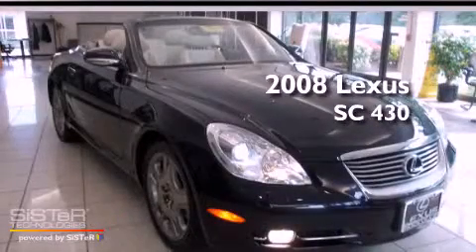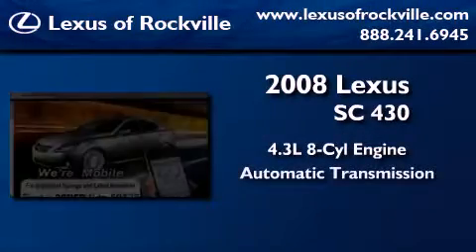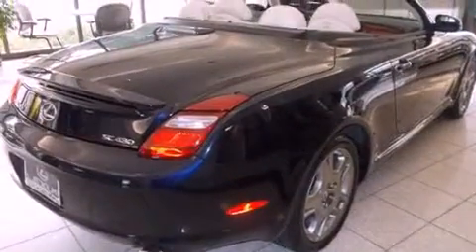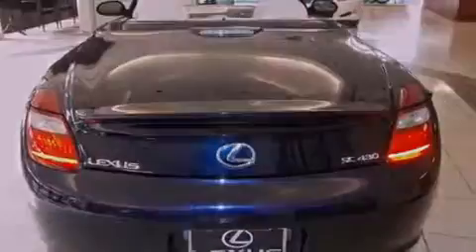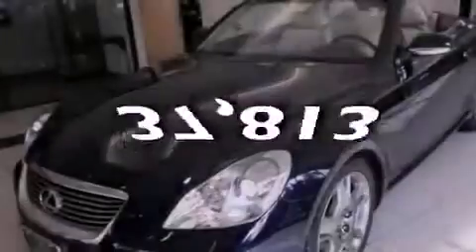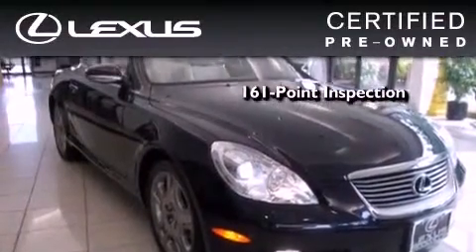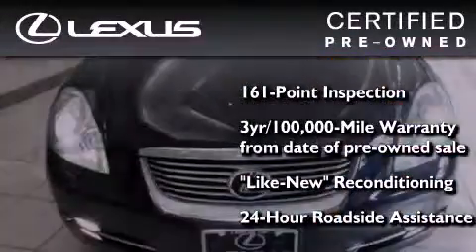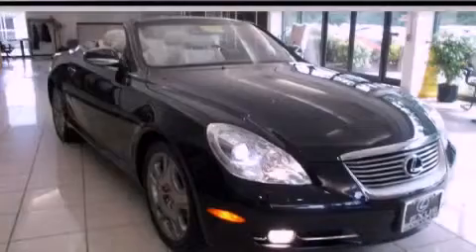Certified 2008 Lexus SC 430 Rockville MD 20855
Year : 2008
 Make : Lexus
 Model : SC 430
 Engine : 4.3L V-8 cyl
 Trans . : 6-Speed Automatic
 Exterior : Blue
 Miles : 37,813
 Interior : Tan

 15501 Frederick Road.

 2008 Lexus SC 430 Rockville MD